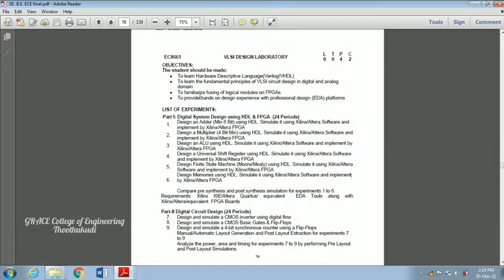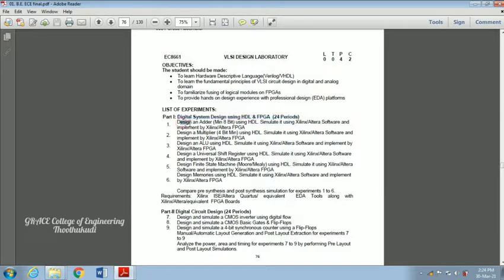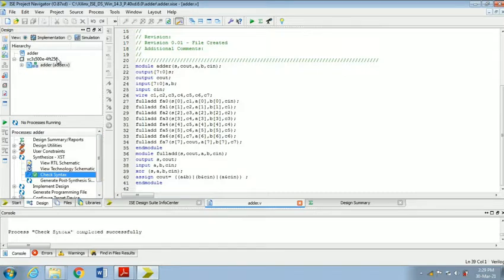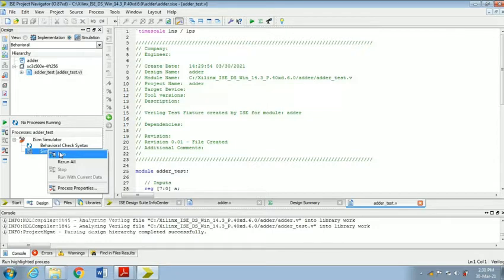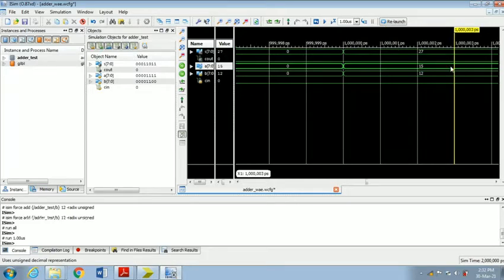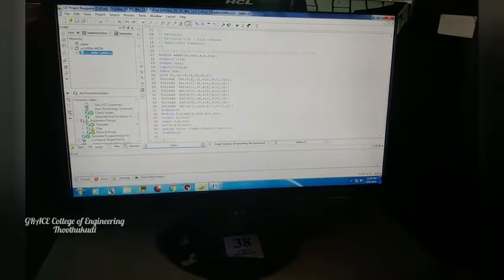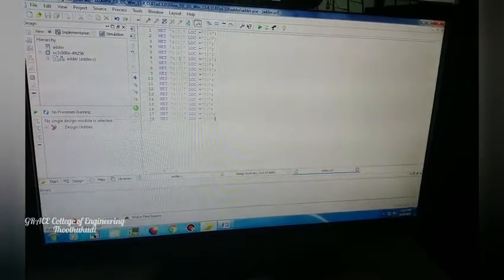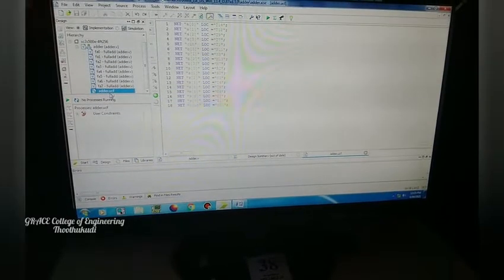GRACE COE ECE EC8661 VLSI DESIGNLAB EX 1 DESIGN AN ADDER MIN 8 BIT USING HDL SIMULATE IT USING XILI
To design an adder (min 8 bit) using HDL. Simulate it using Xilinx/Altera software and implement by Xilinx/Altera FPGA